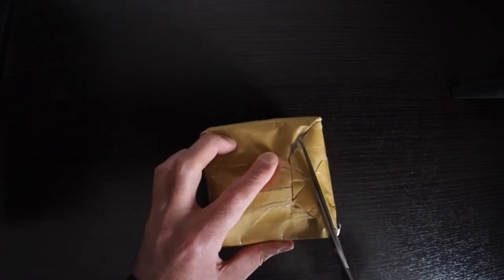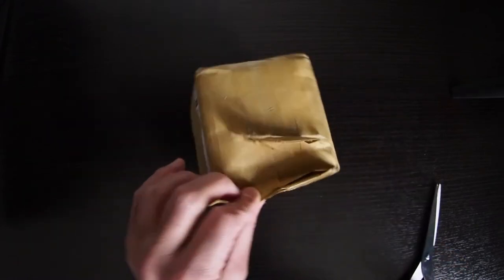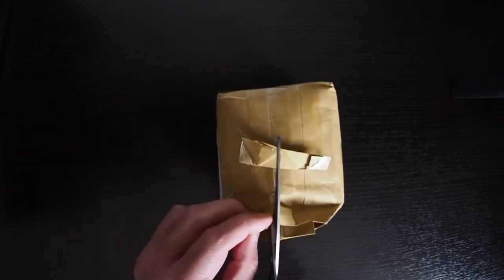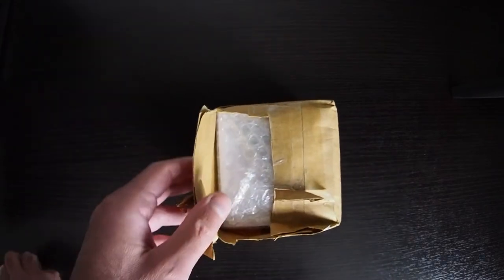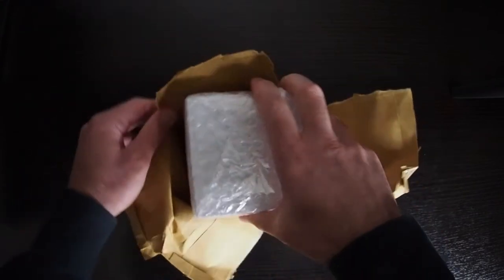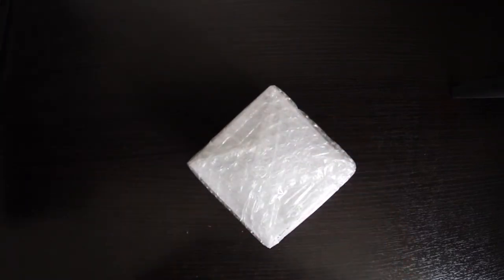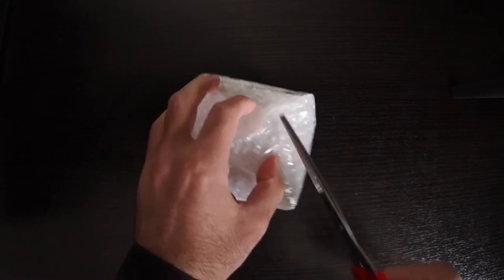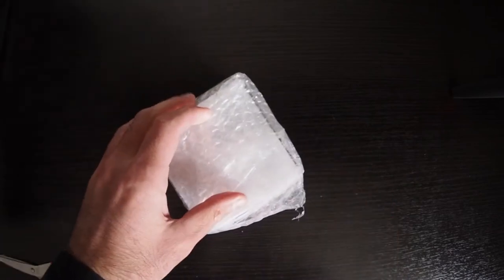Unboxing Olympus M.Zuiko Digital ED 14‑42mm F3.5‑5.6 EZ Pancake Lens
Olympus M.Zuiko Digital ED 14–42mm F3.5–5.6 EZ (28–84mm*) is the world’s slimmest pancake zoom lens** which delivers crisp, edge-to-edge image quality i.e. world's most compact standard zoom lens.

It provides an 3x optical zoom with a broad focal length range. The electronic zoom mechanism allows you to remotely zoom in/out via a mobile device using the OI.Share App. It has a fast, quiet autofocus for use with subtle still and movie shooting. It is equivalent to a 28-84 mm 35 mm lens.

*35mm equivalent
**As of December 2013
All M.Zuiko lenses are compatible with the entire range of Olympus PEN and OM-D cameras as well as other MFT cameras.

Tip: This lens can be used in conjunction with the LC‑37C LENS CAP which will automatically open or close when the camera is switched on or off,

Specs overview
- Ultra-slim with high image quality
- Remote control via mobile devices
- High resolution in a pancake lens
Brand: Olympus
Lens type: Zoom lens
Compatible mountings: Micro Four Thirds
Maximum focal length: 42 Millimetres
Minimum focal length: 14 Millimetres
Lens design: Zoom
Focus type: Stepper motor
Lens coating description: ZERO Coating
Model name: EZ-M1442-3 R
Real angle of view: 75 Degrees

Detailed Technical Specifications
Focal length: 14 - 42mm
Focal length (equiv. 35mm): 24 - 84mm
Lens Construction
    Angle of view: 75 - 29°
    Closest focusing distance: 20cm (0.2 meters)
    Aspherical glass elements: 3
    Aspherical ED element: 1
    Super HR elements: 1
    Maximum image magnification: 0.23x (Micro Four Thirds) / 0.46x (35mm format)

Aperture
    Maximum aperture: F3.5 (wide) / F5.6 (tele-photo)
    Minimum aperture: F22
    Number of aperture blades: 5 Circular aperture diaphragm for natural background blurring

Dimensions / Weight
    Filter diameter: 37mm
    Length: 22.5mm
    Diameter: 60.6mm
    Weight: 93g

Compatible to Tele Converter MC-14: No
Compatible to Tele Converter MC-20: No
Cover & Cap, Lens Cap: LC-37B, LC-37C (optional items) .

For being a standard lens, this pancake offers some high-end features. Three different electronic zoom speeds can be pre-defined in the camera* – allowing more control when taking images and movies. The speed is also adjustable via your mobile device with OI.Share mobile app.

Table of Contents list of timestamps
00:00 Unboxing
02:14 Close-up of lens
03:29 Mounting Lens
04:39 Un-mounting Lens

Silver version of the same lens exist, for which the LC‑37C lens cap is also available in silver color.